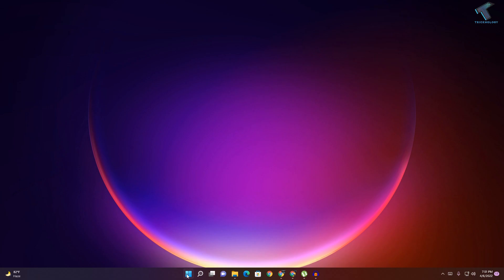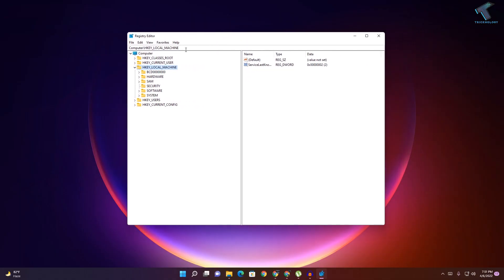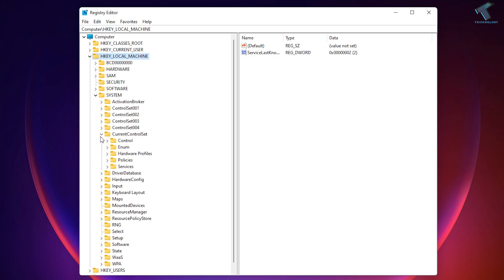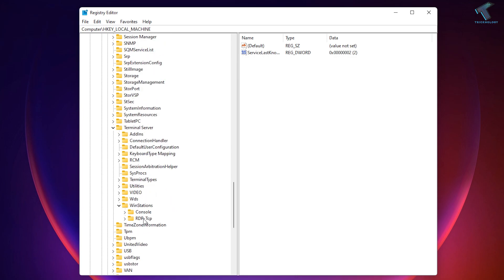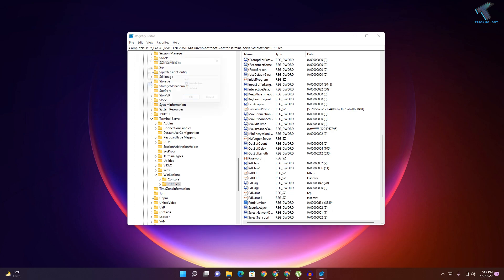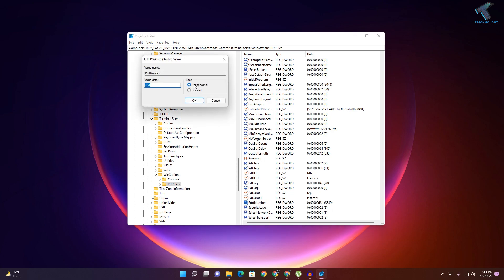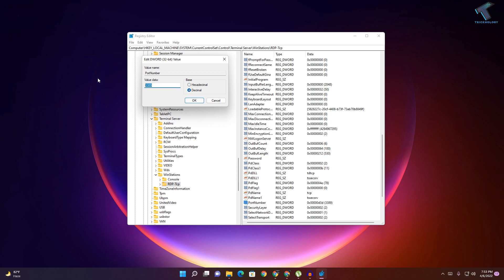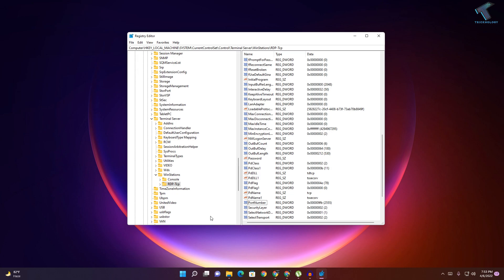How To Change Default RDP Port(Remote Desktop) in Windows 11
Here in this video tutorial, I will show you guys how to change RDP or Remote desktop port in your Windows 11 PC or Laptops.

commands:
regedit
Computer\HKEY_LOCAL_MACHINE\SYSTEM\CurrentControlSet\Control\Terminal Server\WinStations\RDP-Tcp